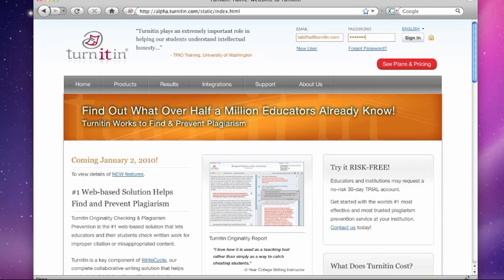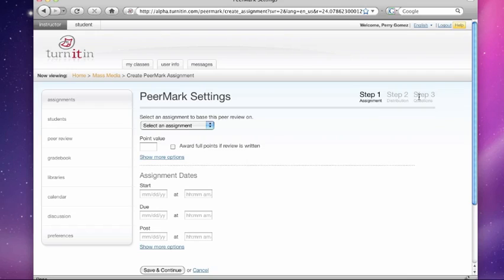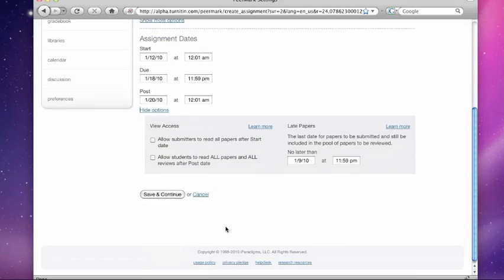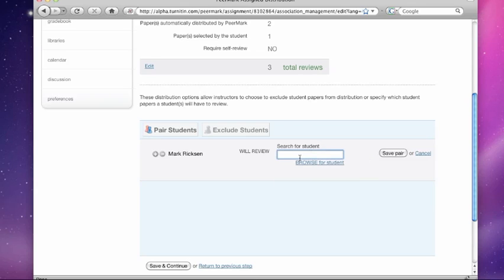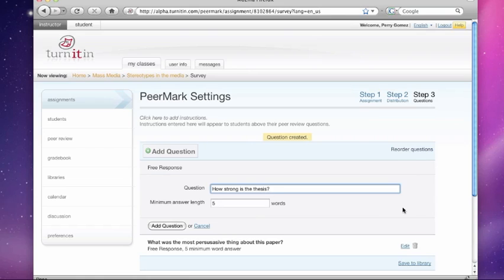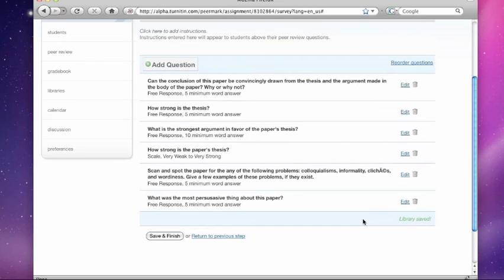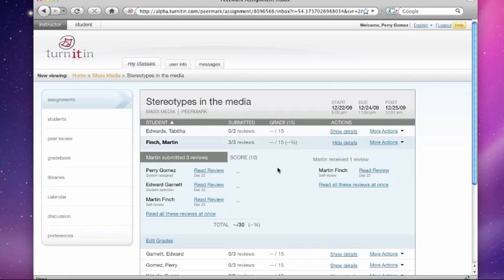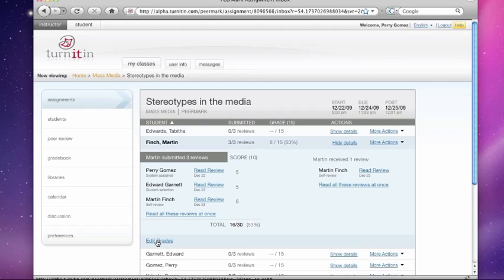Using PeerMark Peer Review - Instructor Training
PeerMark™ is a robust peer review assignment tool. Instructors can create and manage PeerMark assignments that allow students to read, review, and evaluate one or many papers submitted by their classmates. With the advanced options in PeerMark instructors can choose whether the reviews are anonymous or attributed, decide if students should be excluded from reviews, or pair students to assign students specific papers to review.